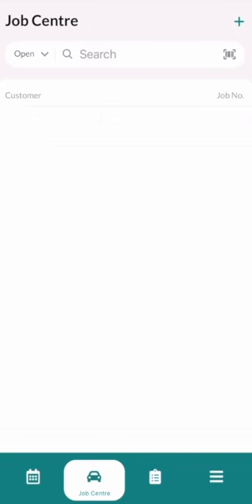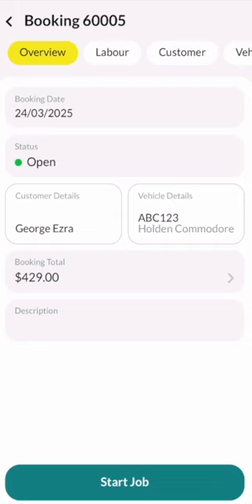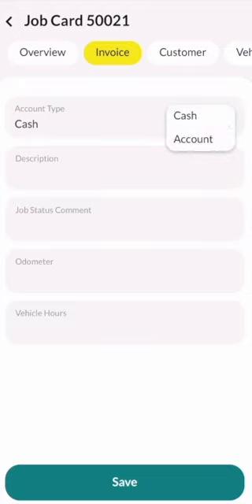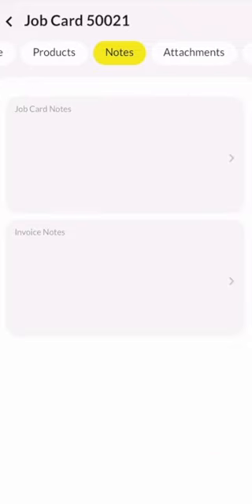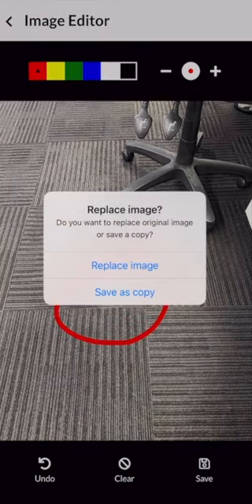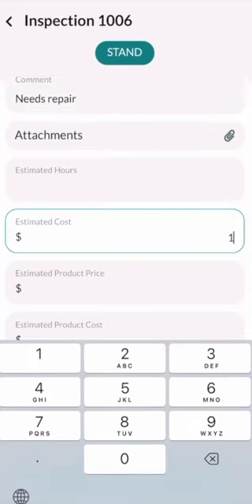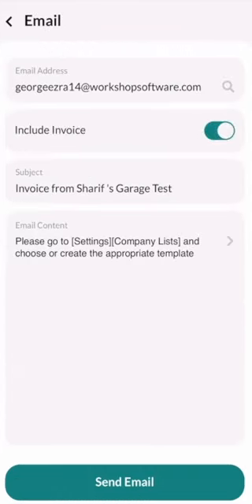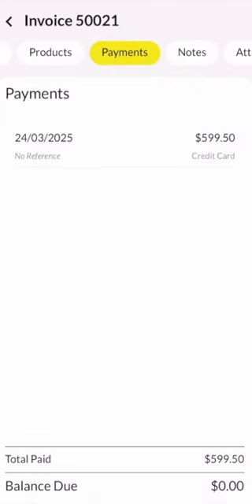1 Mobile Application - Express Training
A walkthrough of the Workshop Software mobile app, from viewing your bookings to finishing a job and taking payment.

In this video:

0:00 Signing in and the Job Centre
0:16 Viewing bookings
0:44 Starting a job from a booking
1:17 Job status and clocking on
1:41 Invoice, customer and vehicle tabs
2:06 Adding and editing products
2:41 Job card notes
3:07 Taking and annotating photos
3:44 Completing inspections
4:42 Finalising the job
5:03 Emailing the invoice
5:44 Taking a payment

Good to know:

• Products need to already exist in your Workshop Software account. The app can't create new products or use supplier integrations such as Repco or Burson.
• Job card notes only appear in your system and on printed job cards, not on the customer's invoice.
• Use Take photo rather than Upload photo, so photos are smaller and you can send more to a customer at once.
• You can't process an invoice while anyone is still clocked on to the job.